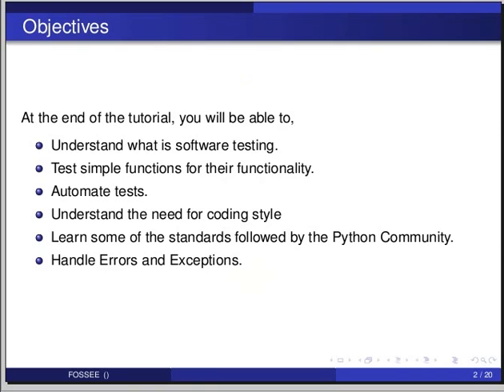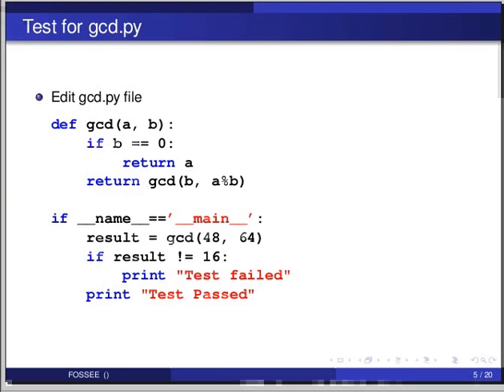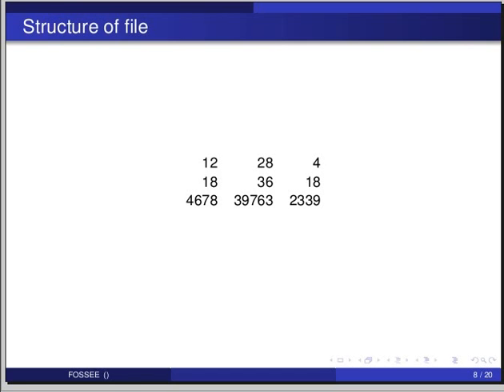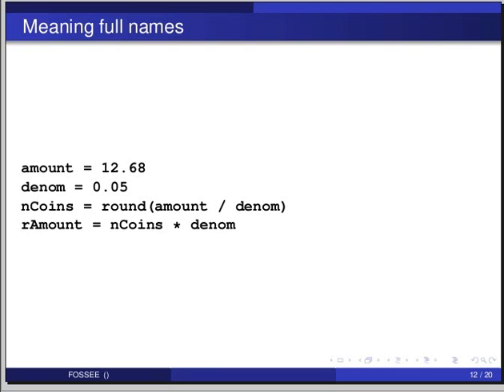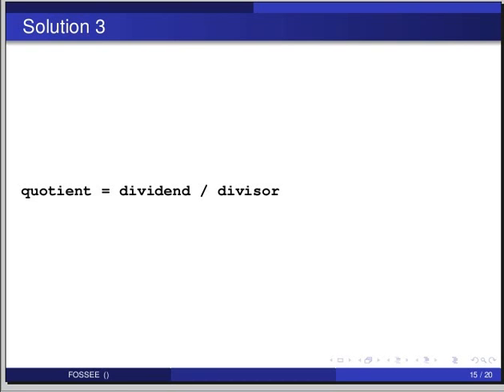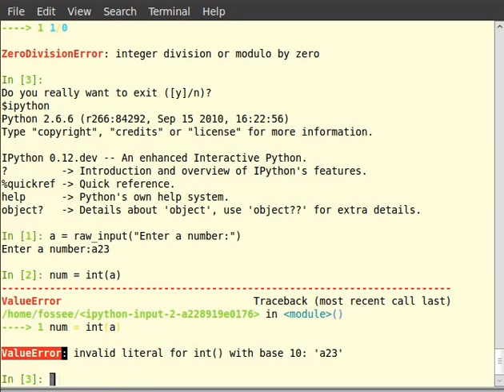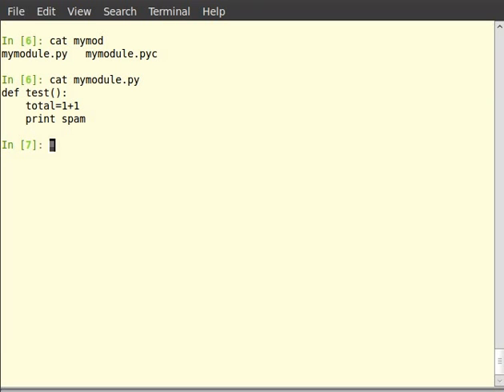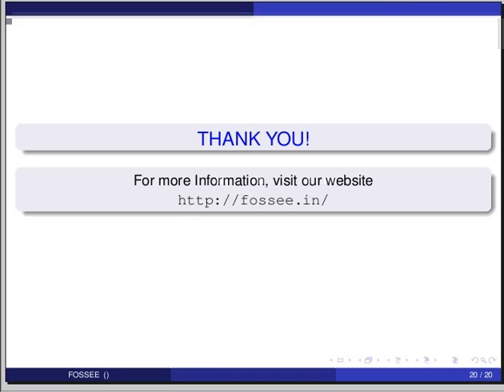Testing and Debugging Programs in Python - Tutorial [English]